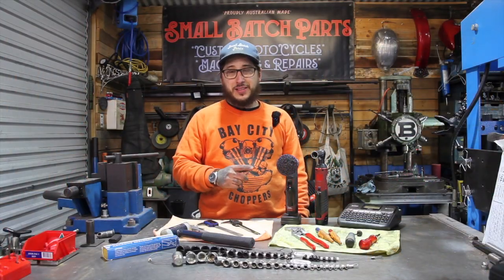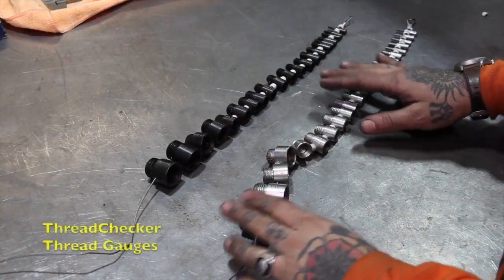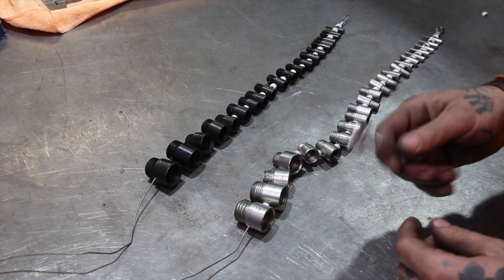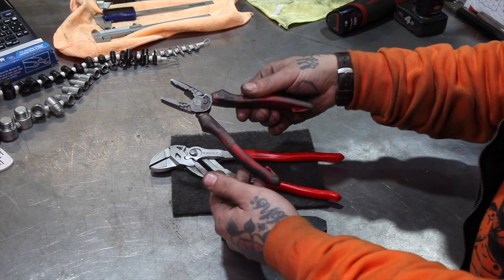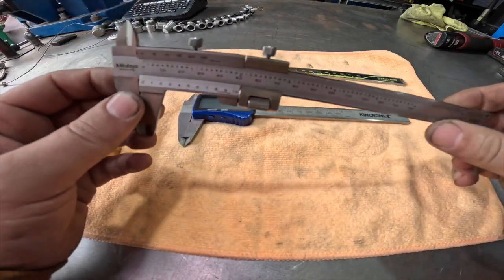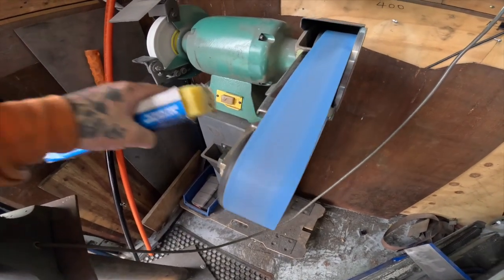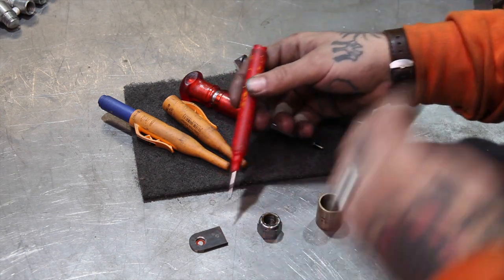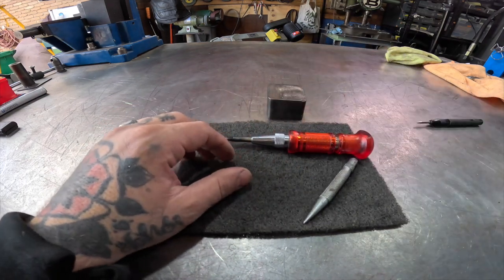Great tools for the workshop!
I'm making the videos I wish I could find when I started getting into all this!

Enjoy a run-down on some of my go-to tools in the workshop.
Links to everything mentioned in this video below!